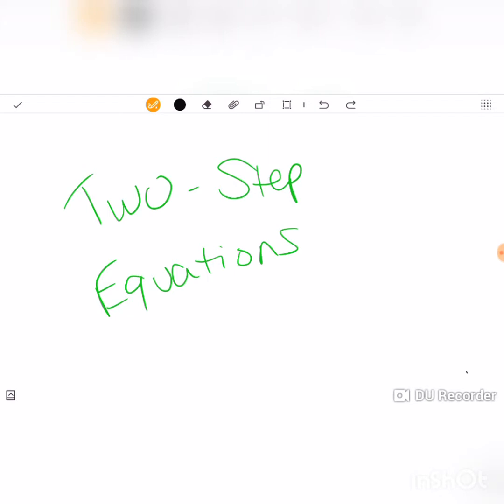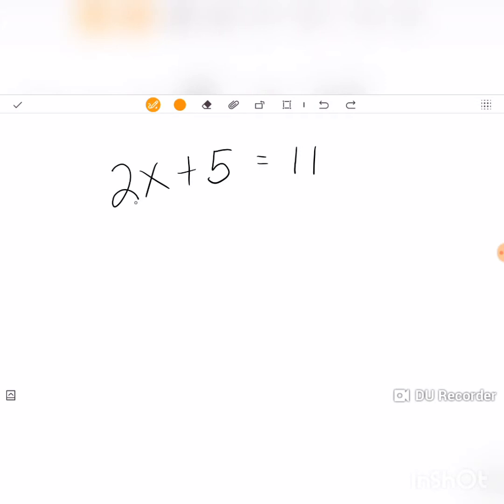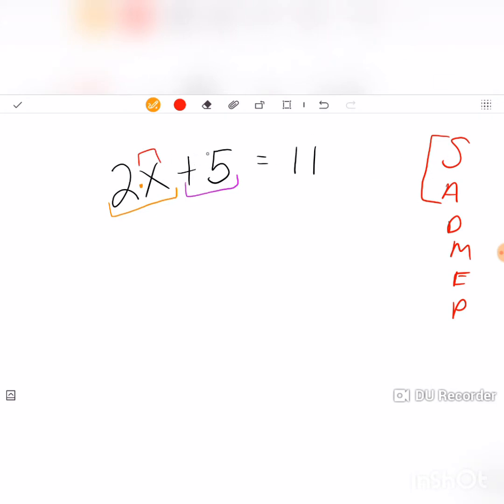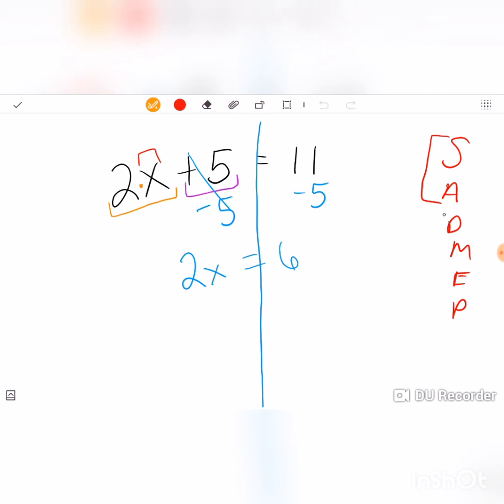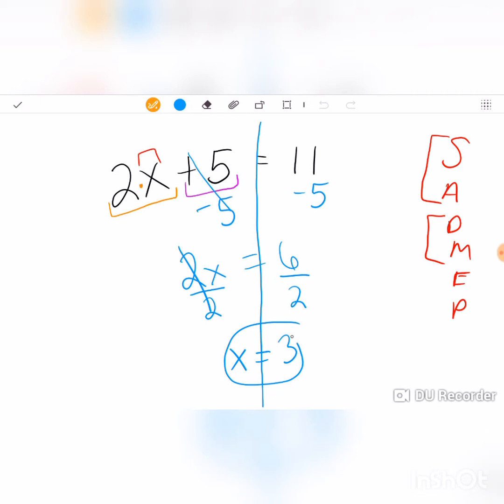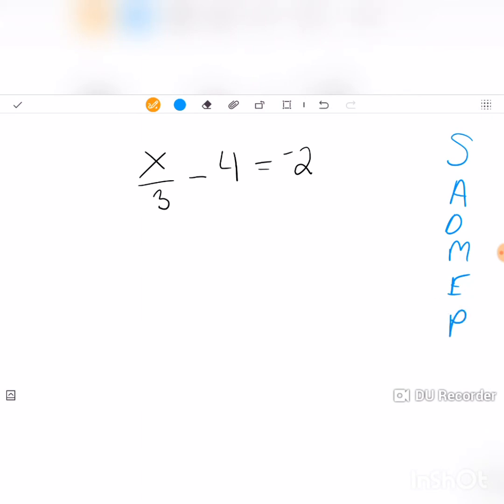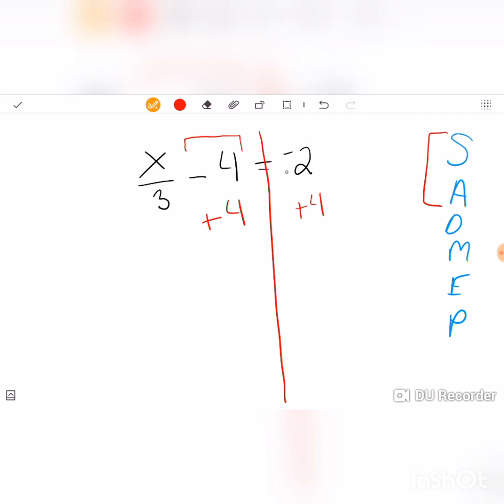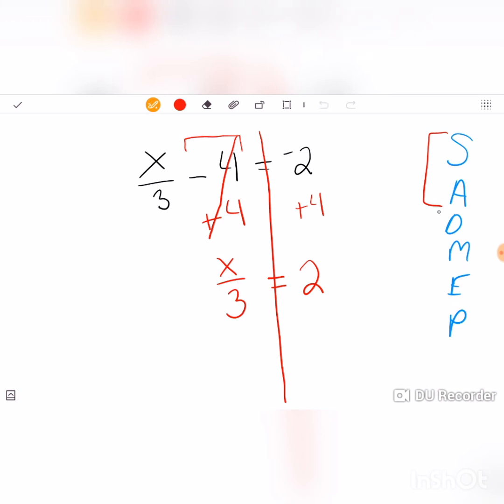Two Step Equations